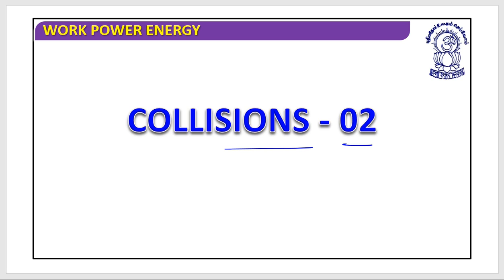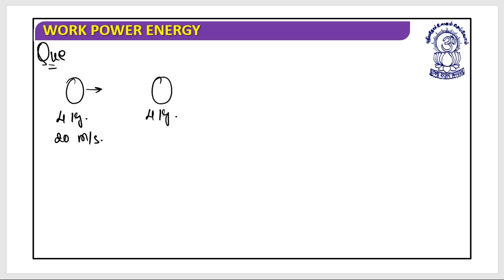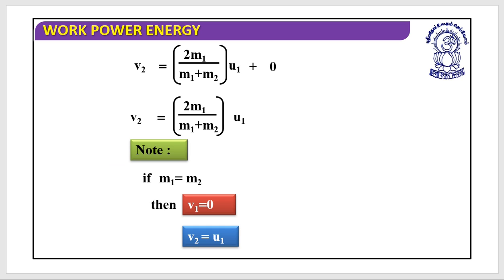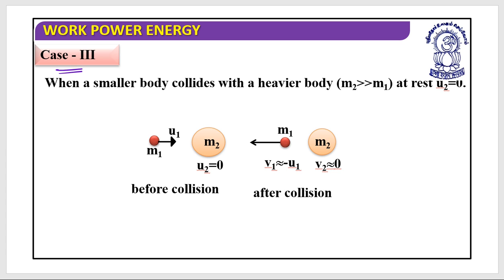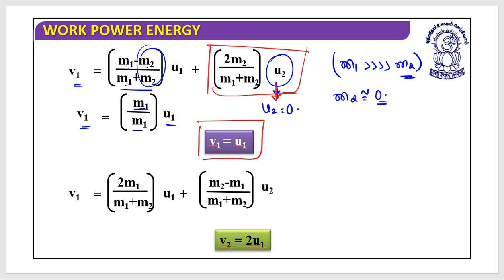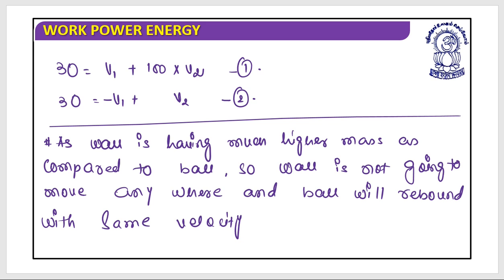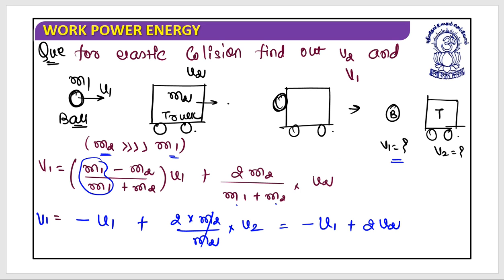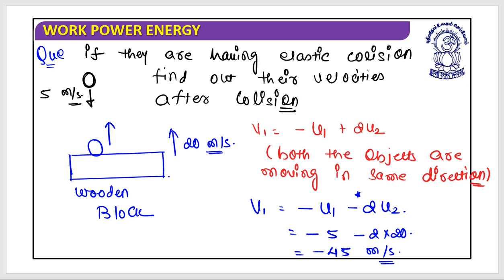NEET & IIT-JEE | PHYSICS | WORK POWER & ENERGY | LECTURE 10